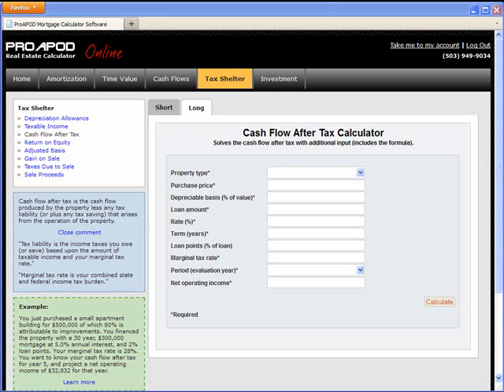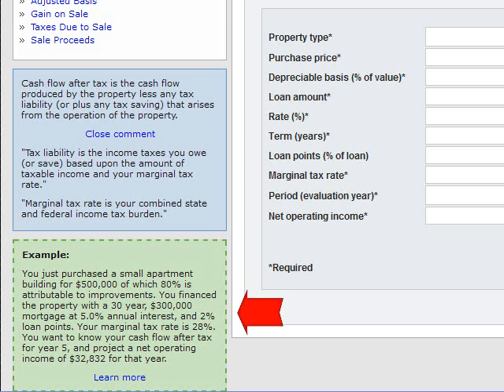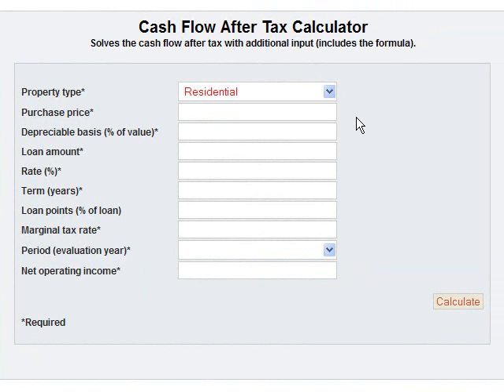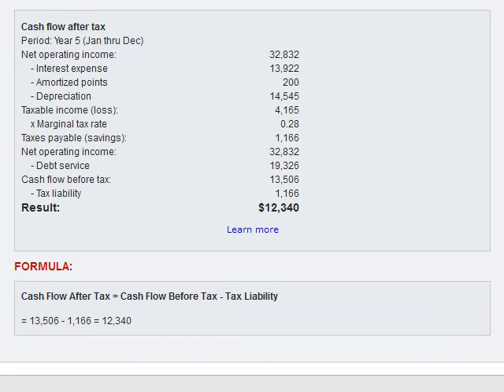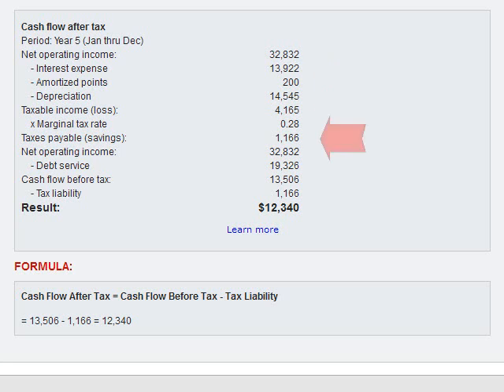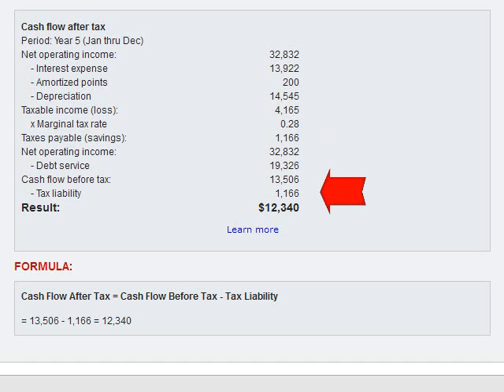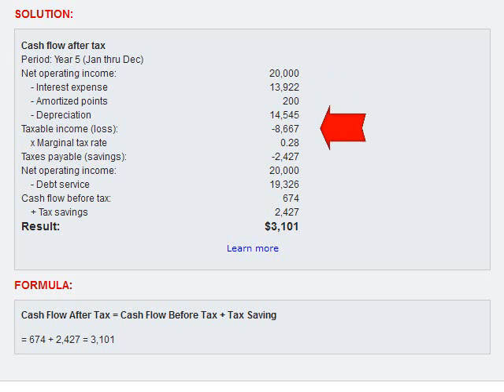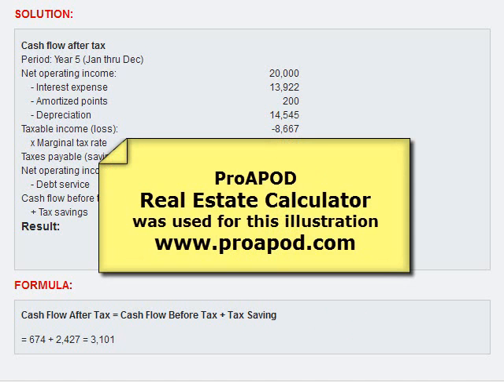How to Calculate Cash Flow After Tax (CFAT)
Cash flow after tax (CFAT) is explained with the definition and formulation using Pro RE Calculator by ProAPOD to show you how much income a real estate investor can expect to keep after payment of IRS taxes. Cash Flow After Tax is just one of 62 real estate calculations you can quickly and easily compute online with Pro RE Calculator.